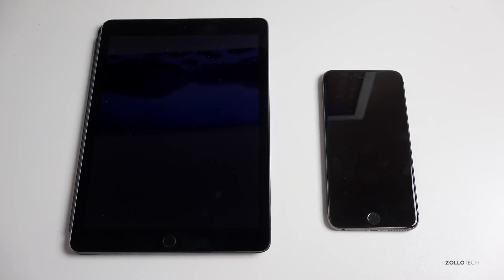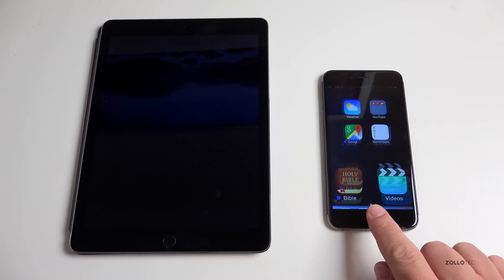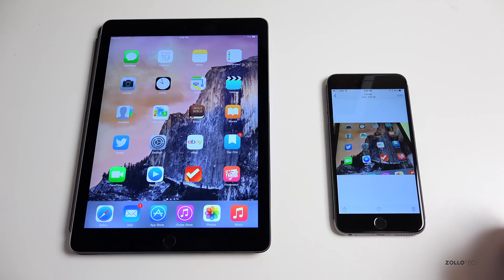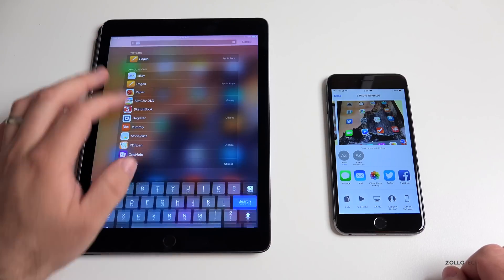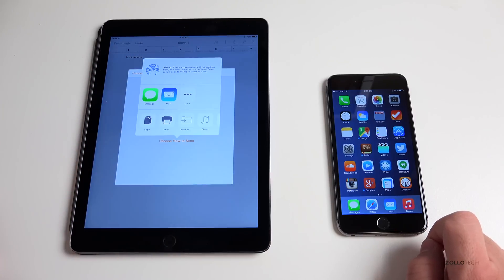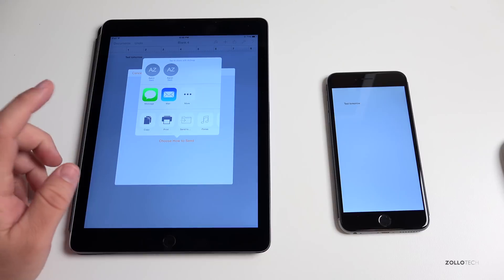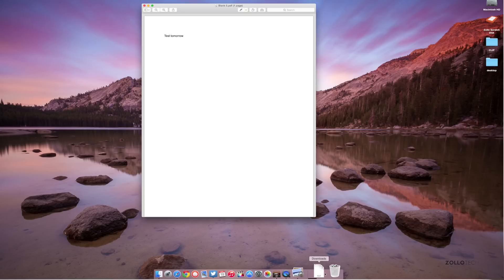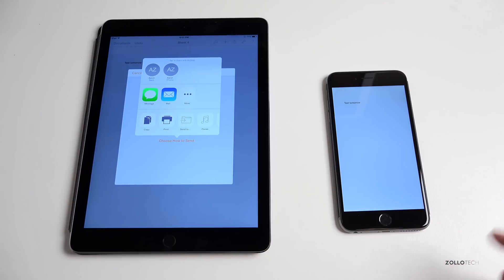How to use AirDrop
I show you how to wirelessly transfer files between your iPhone, iPad and Mac using AirDrop.  Those who pick up one of the MacBooks or just want to move some files around in a very simple and easy way, AirDrop is the way to do that on iOS.